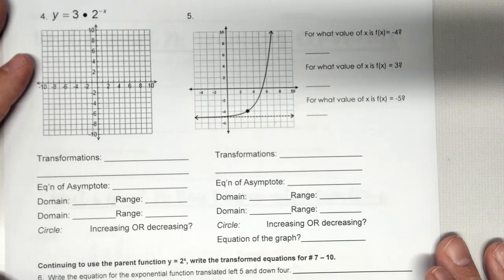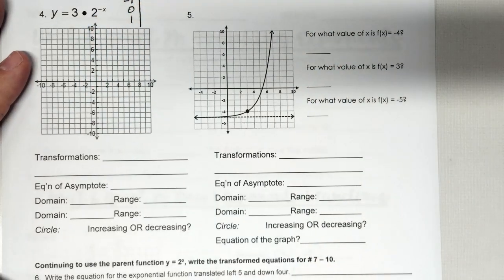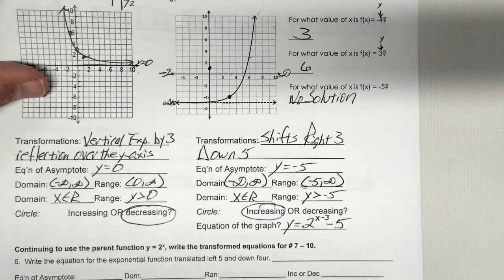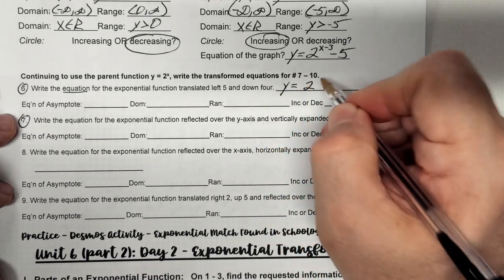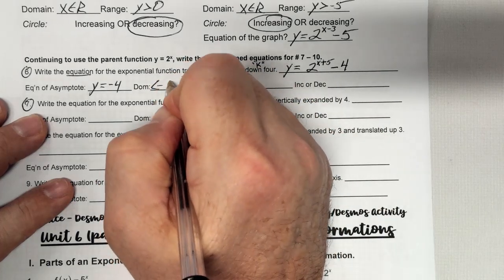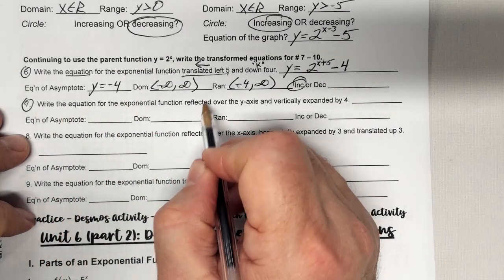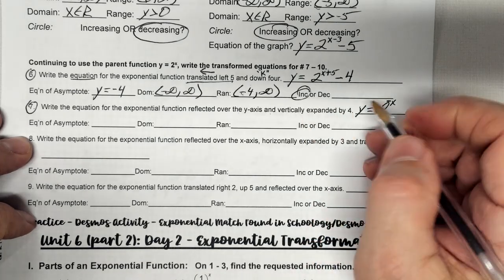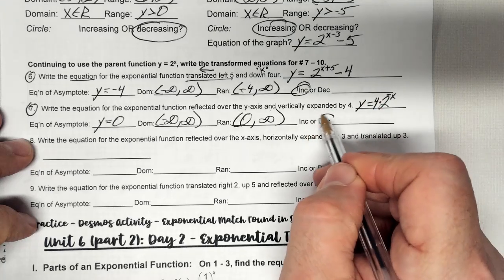Exponential Graphing Video 3